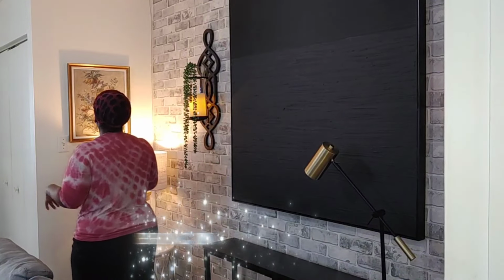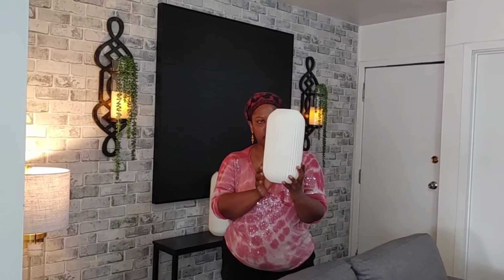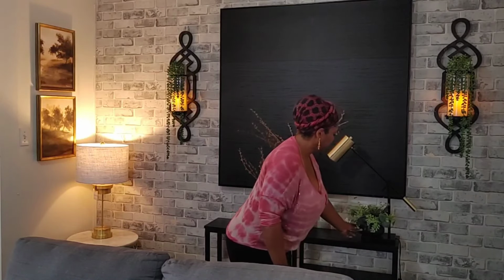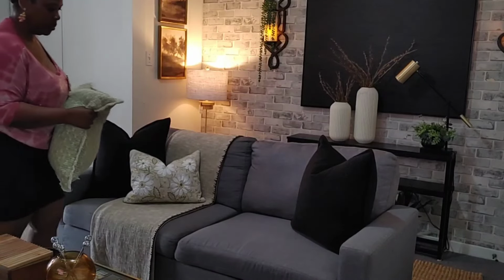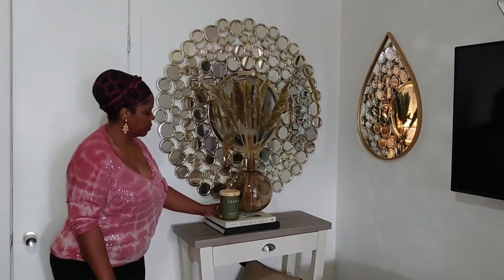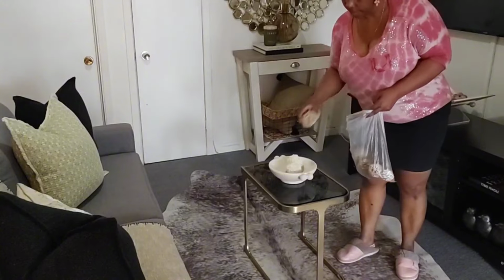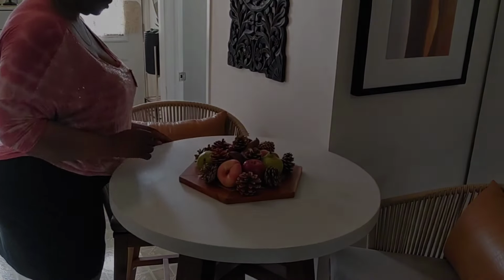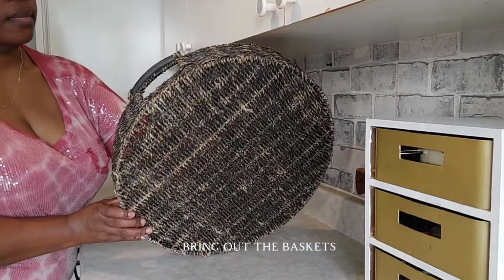EARLY FALL DECORATING | TRANSITIONING FROM SUMMER TO FALL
Hey friends, welcome or welcome back to the channel. Today's video will be an early Fall Decorating. I will be showing you how I transition from Summer to Fall in my small apartment.

During this time I will be sharing some ideas and tips to slowly infuse fall into your home while still embracing a little bit of summer.

Enjoy watching and stay blessed.

IMAGE: Alley in Autumn Park with Colourful Foliage: Vecteezy.com